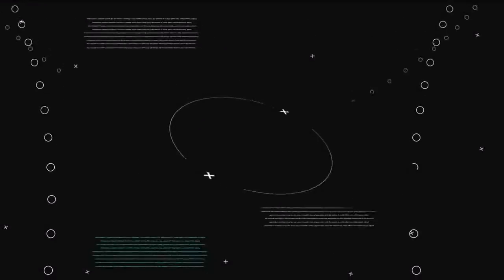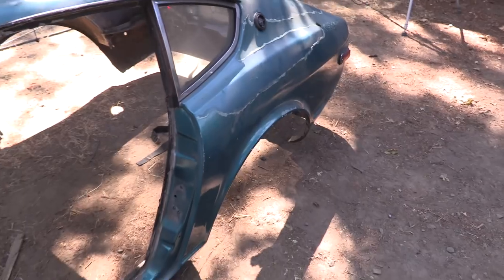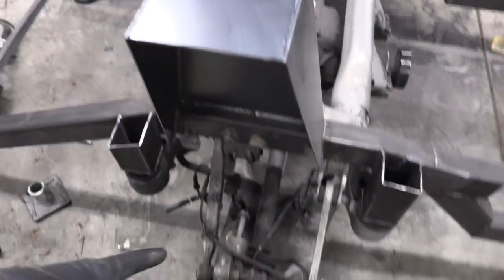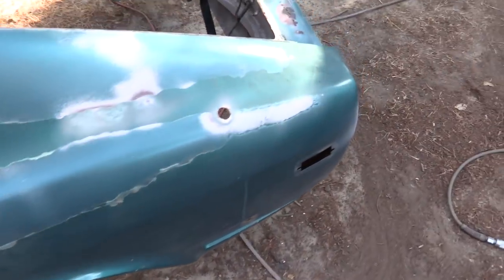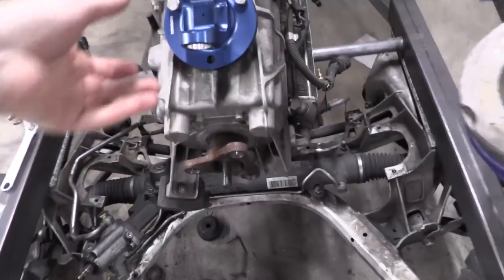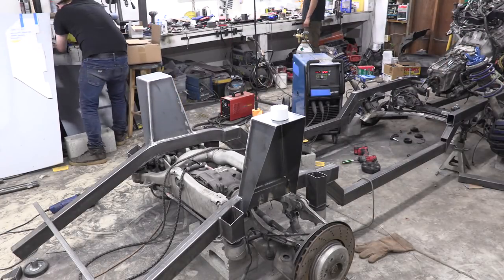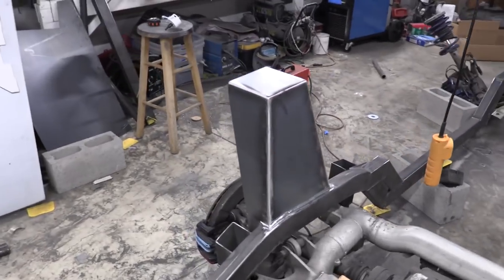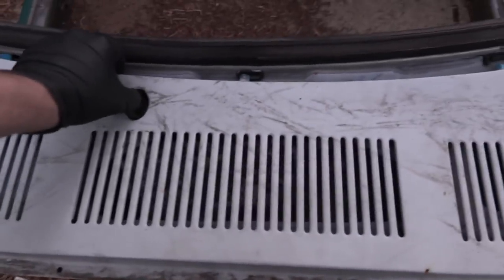IS THAT ALL RUST!? - Sandblasting The 240Z Body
In todays episode we do some media blasting on the 240z body and then install the rear struts on the chassis.